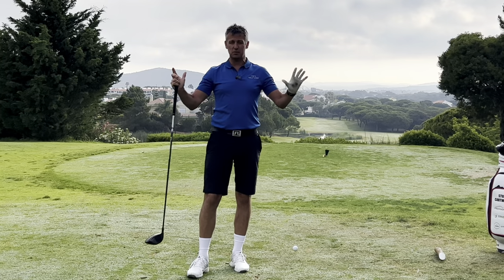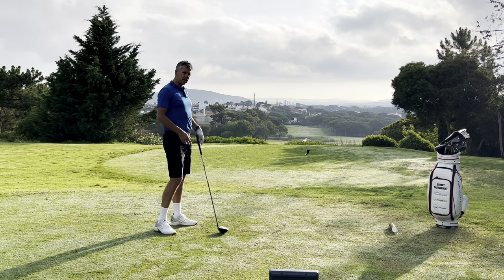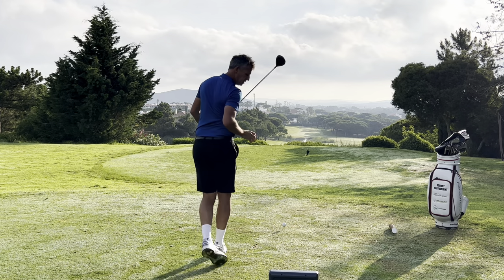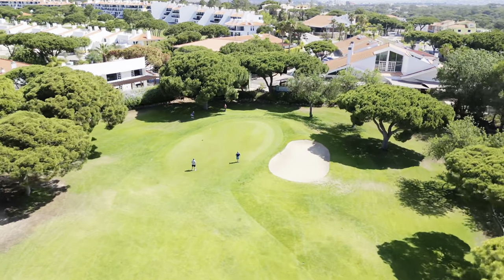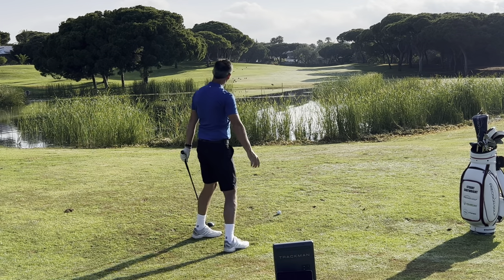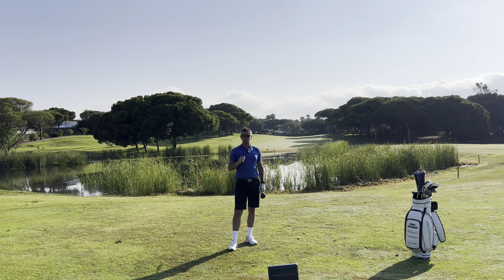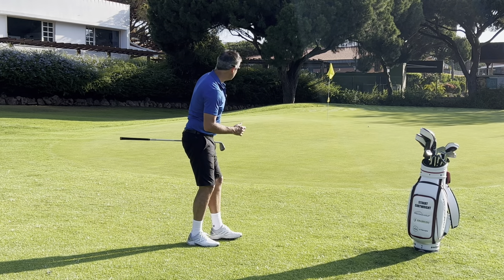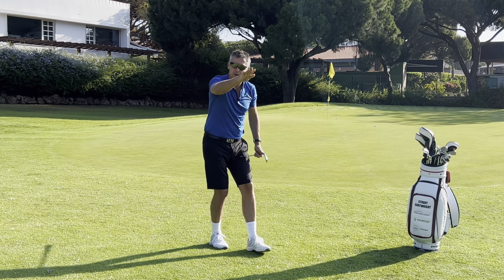Do This ONE THING On EVERY PAR 5 | Very Important!! ⛳️ ❌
In this video, we're going to show you how to unlock the secrets to playing a par 5 like a pro. If you're struggling to score on par 5s, then this video is for you!

We'll show you how to understand the course, how to play with confidence, and how to make it easy for yourself to score on par 5s. By the end of this video, you'll be able to play your par 5s like a pro!